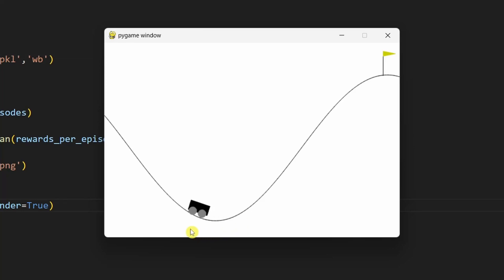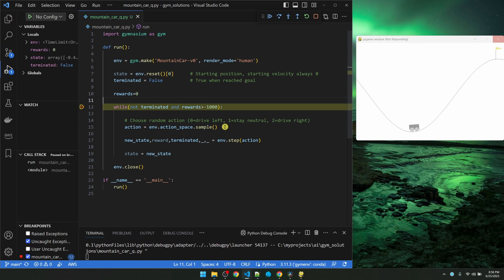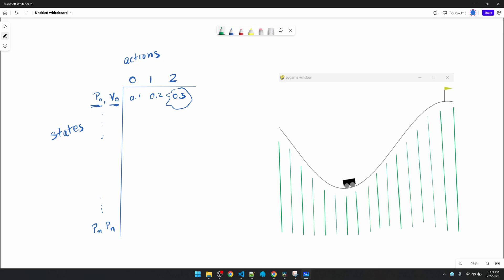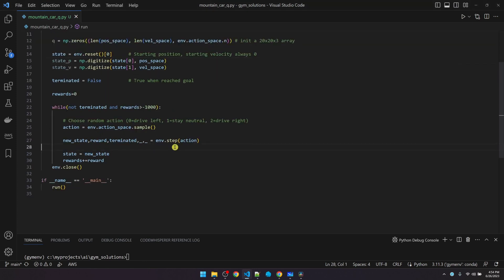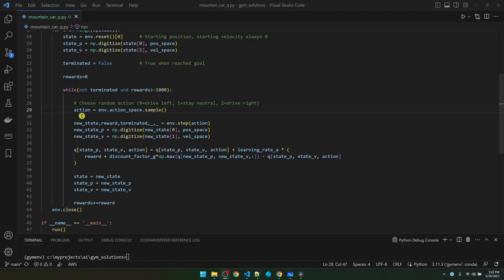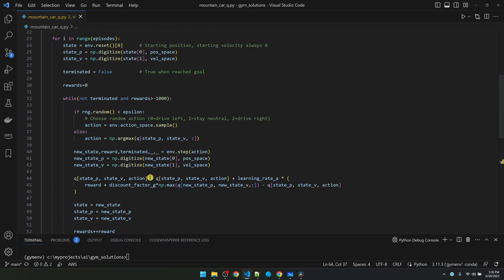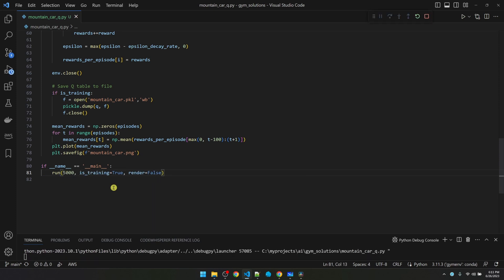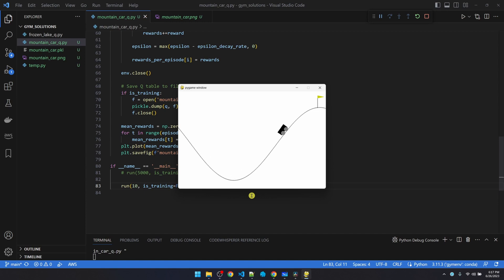Q-Learning Tutorial 3: Train Gymnasium MountainCar-v0 on a Continuous Observation Space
Use Python and Q-Learning Reinforcement Learning algorithm to train a learning agent to solve a continuous observation space like the Gymnasium MountainCar-v0, where the car uses momentum to drive an underpowered car up a hill.